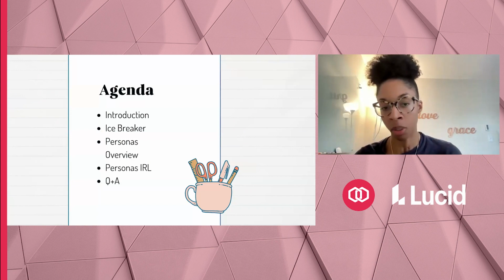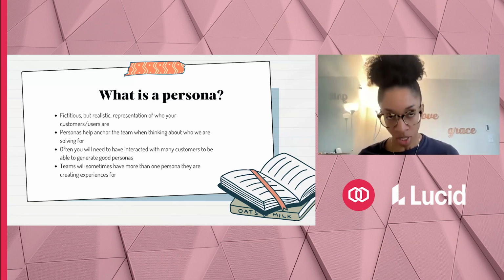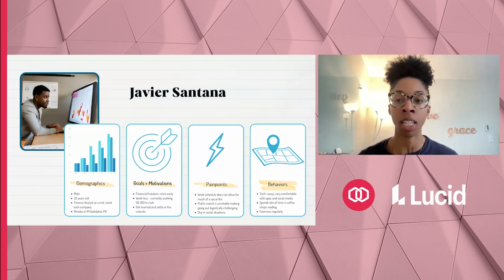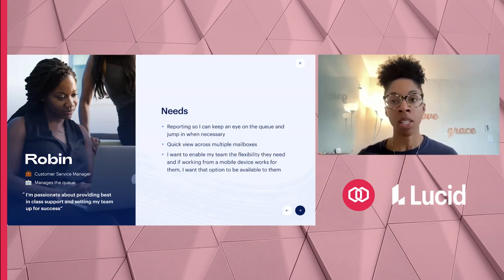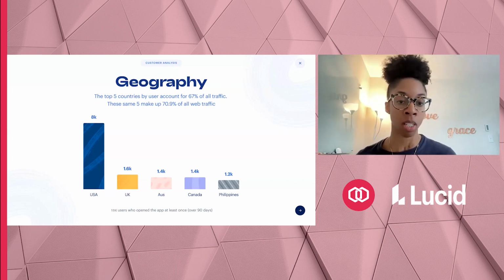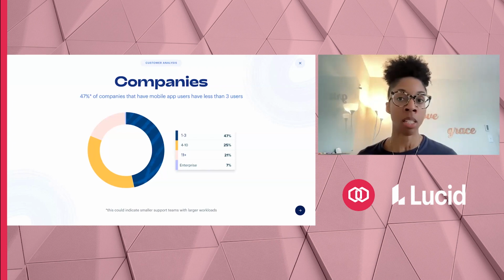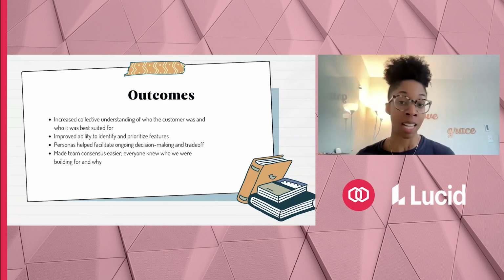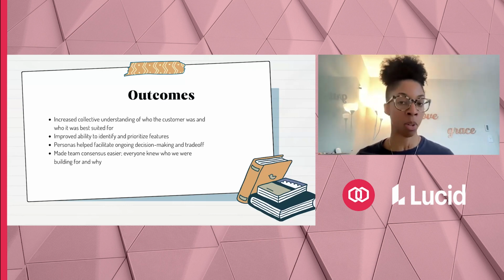269 Working with User Personas with Keisha Johnson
Understanding who you are building for and the needs/opportunities that exist for that user will be critical to success as a Product Manager. User personas are a great way to help add that clarity and unify the team around a common understanding. In this session, we'll discuss how to craft a user persona and review examples of how they can be used in practice.